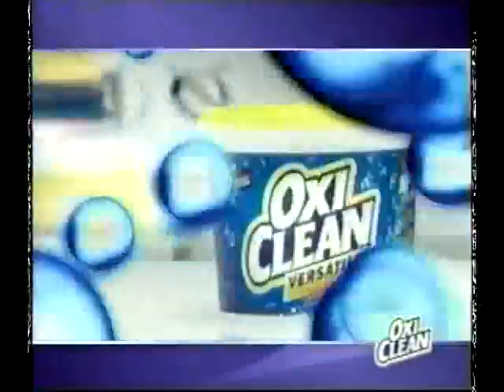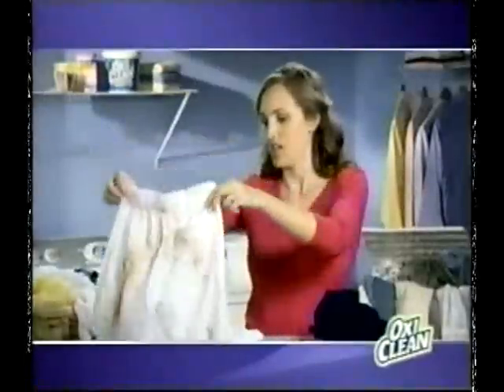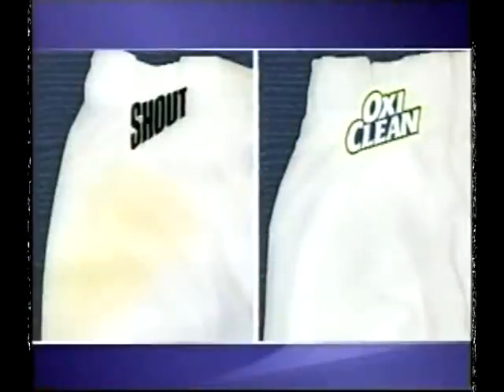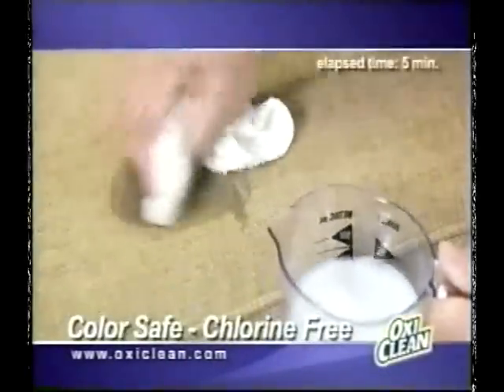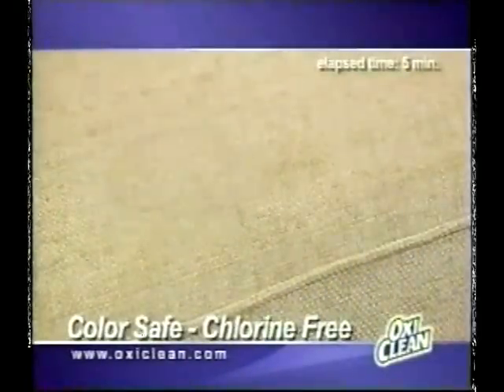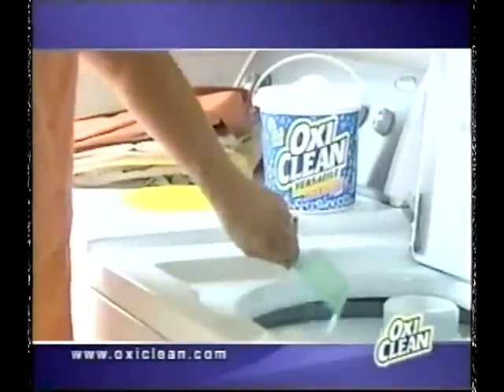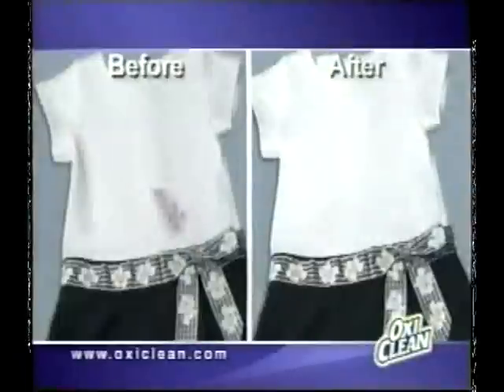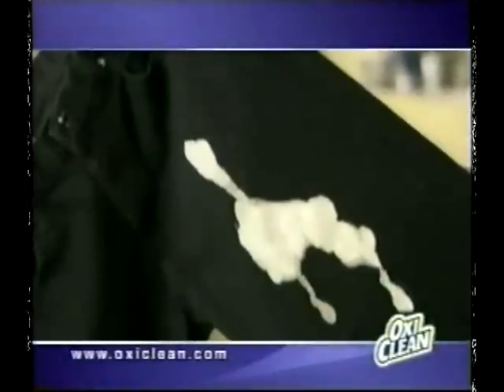OxiClean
Fabric cleaner and stain remover for use in laundry and on carpets